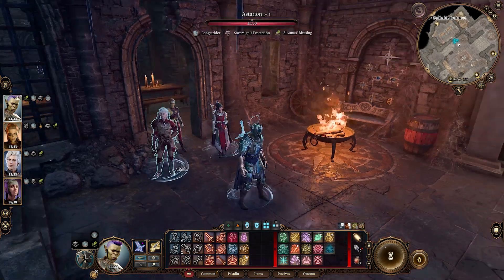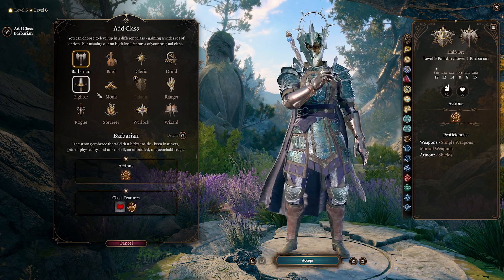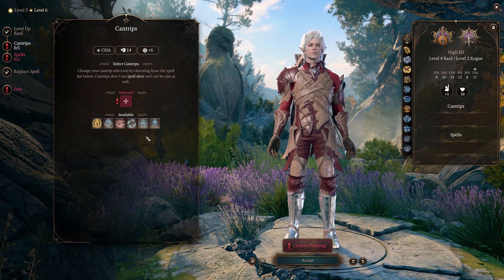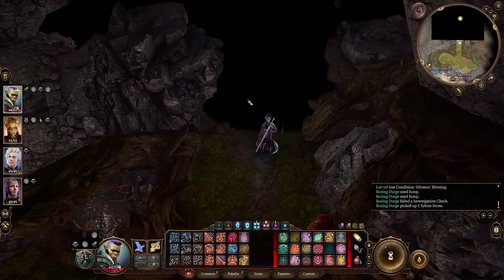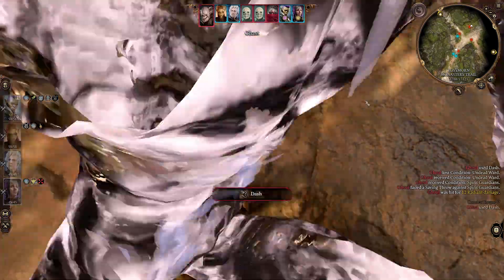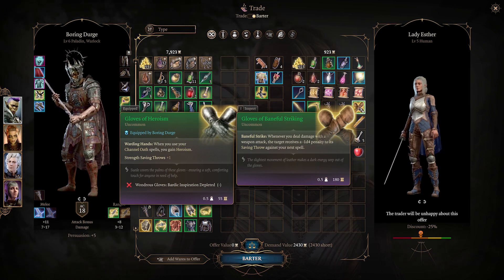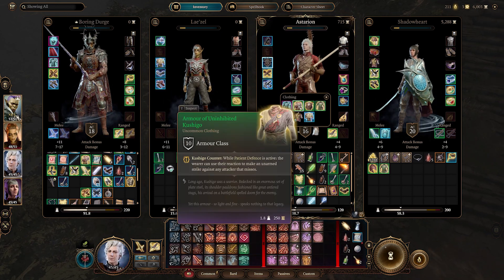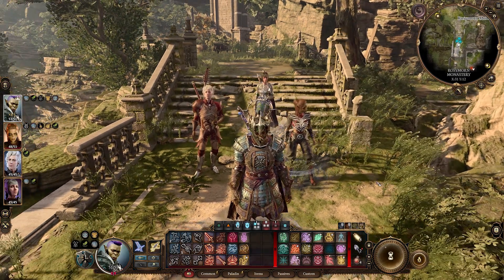Petrified In The Underdark | BALDUR'S GATE 3 | Evil Dark Urge Run | Part 15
My 'good' first playthrough of Baldur's Gate 3 was an unforgettable experience for me, but all the way through I was wondering what would happen if we took the bad, jerky or downright evil choices? Let's find out!